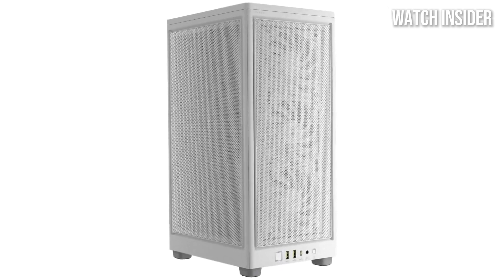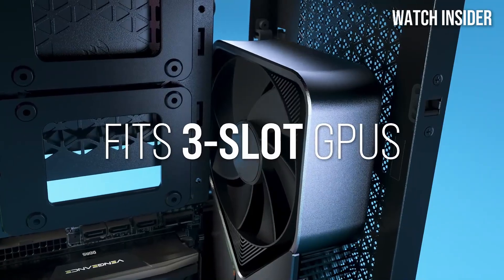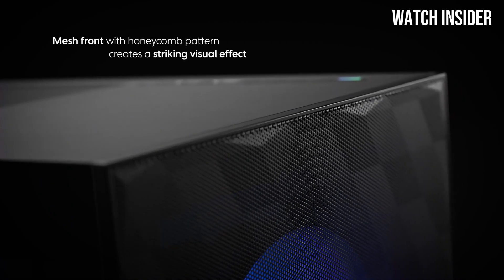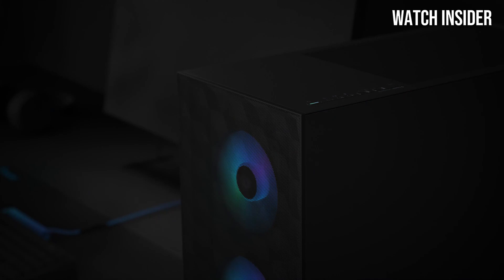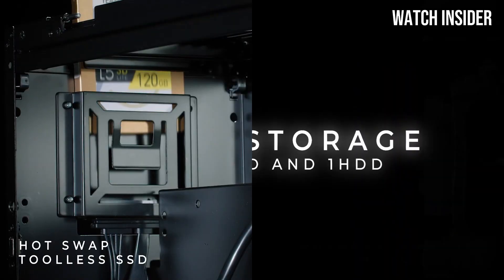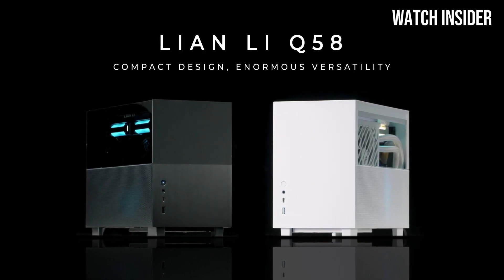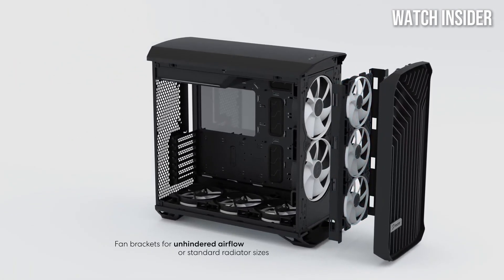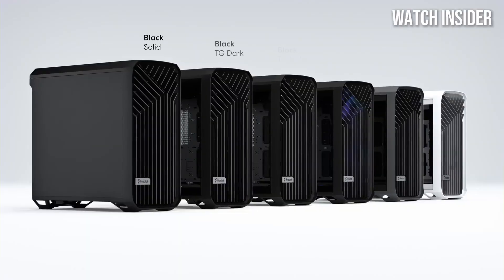5 Best Mini ITX Cases of 2025: Top Picks for Compact PC Builds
5 Best Mini ITX Cases of 2025: Top Picks for Compact PC Builds

► 5.Corsair 2000D Airflow Mini ITX Case: Compact PC Case with Superior Cooling Performance
Amazon Price
► 4. Fractal Design Terra: Sleek and Sustainable Mini ITX Case with Exceptional Airflow
Amazon Price
► 3.Lian Li Q58: Compact Mini ITX Case with Versatile Design and Excellent Cooling
Amazon Price
► 2.Fractal Design Ridge: Stylish and Compact Mini ITX Case with Efficient Cooling
Amazon Price
► 1.Fractal Design Torrent Nano: High-Airflow Mini ITX Case for Optimal Cooling Performance
Amazon Price

CHAPTERS!
INTRO!  00:00
► 5.Corsair 2000D Airflow Mini ITX Case: Compact PC Case with Superior Cooling Performance - 👉  00:34
► 4.Fractal Design Terra: Sleek and Sustainable Mini ITX Case with Exceptional Airflow - 👉 02:12
► 3.Lian Li Q58: Compact Mini ITX Case with Versatile Design and Excellent Cooling - 👉 03:48
► 2.Fractal Design Ridge: Stylish and Compact Mini ITX Case with Efficient Cooling - 👉 05:27
► 1.Fractal Design Torrent Nano: High-Airflow Mini ITX Case for Optimal Cooling Performance - 👉 06:57